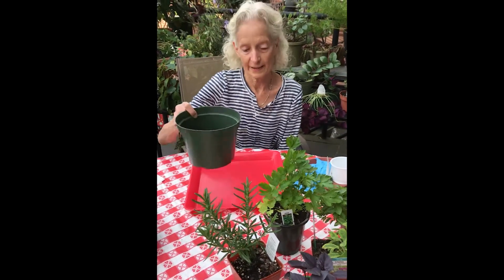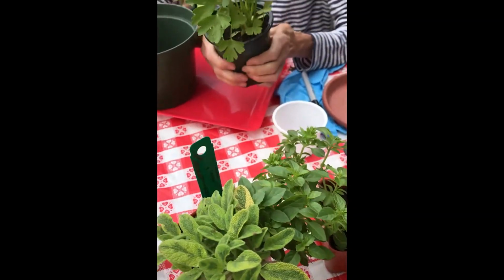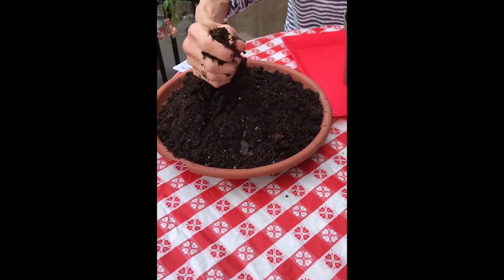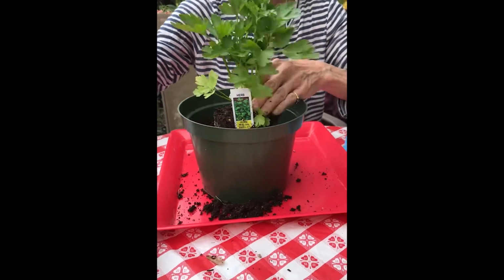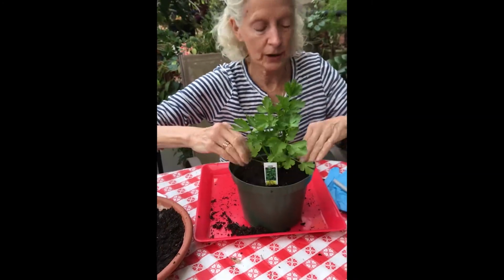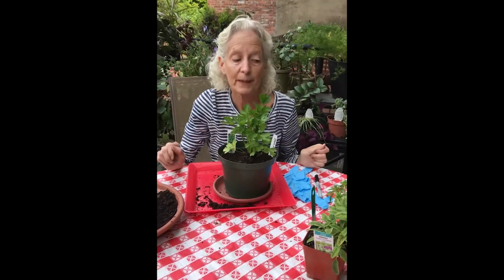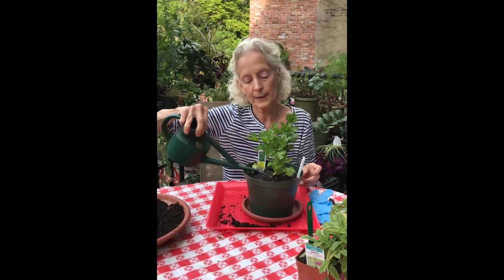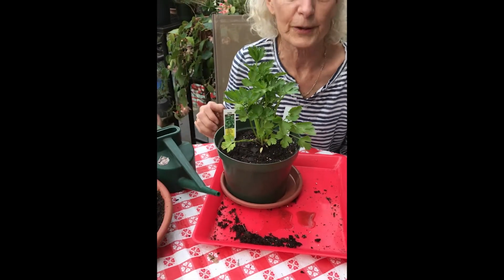Virtual Community Class: Herb Garden Planting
Nature is always so restorative! Just putting your hands in soil and feeling it can be so soothing and calming. Join Horticultural Therapist, Sallie Stutz for a virtual gardening class. Sallie will show you how to properly plant herbs and provide interesting facts along the way.  Explore a bit of nature and grow something wonderful!